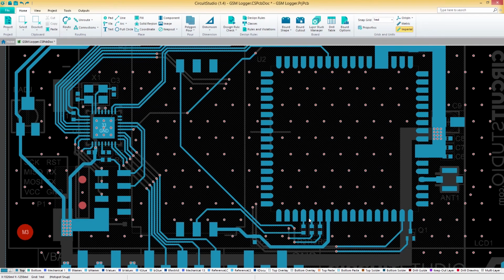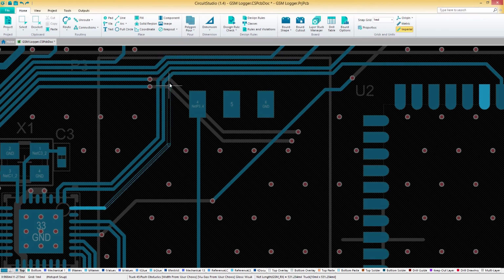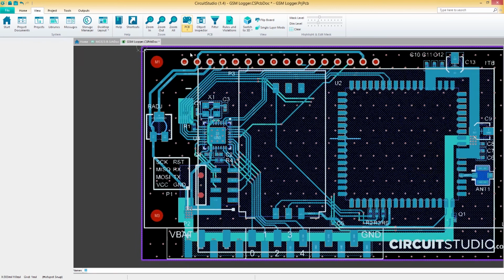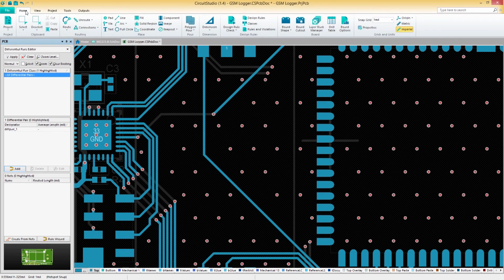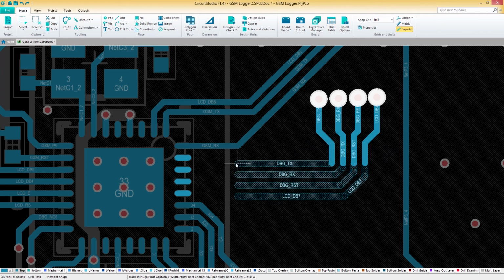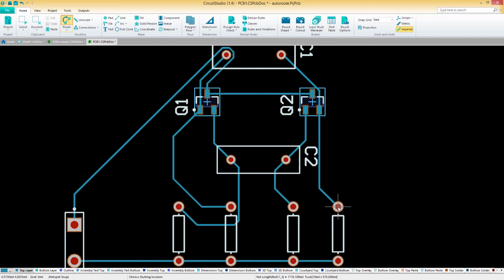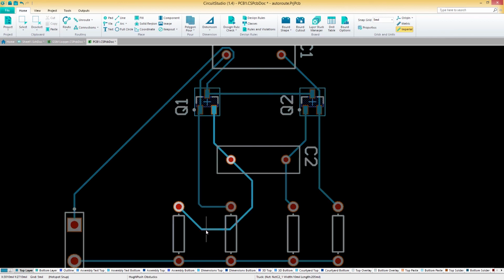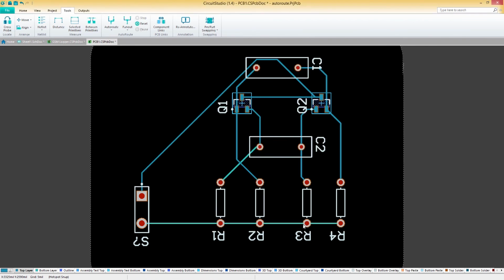How to Route| Altium CircuitStudio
This video will go over how to edit and route not only single but multiple traces at the same time including different routing modes and options.